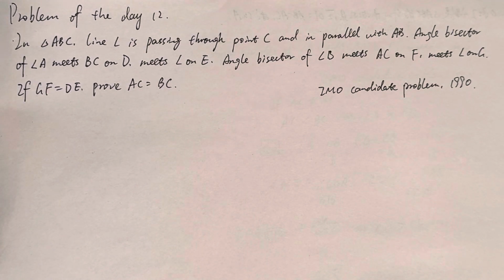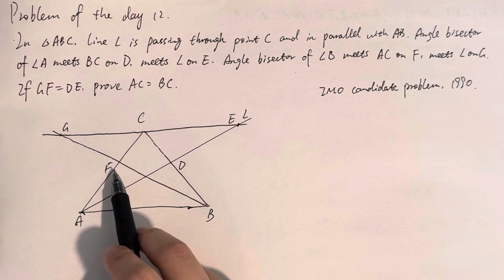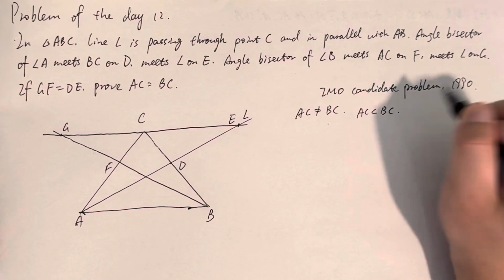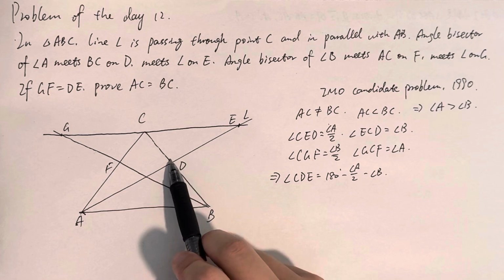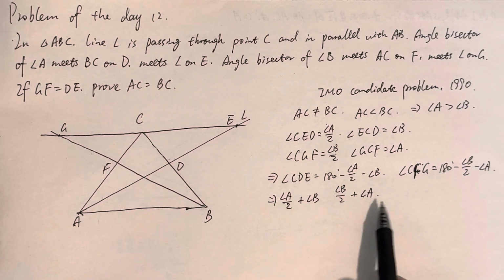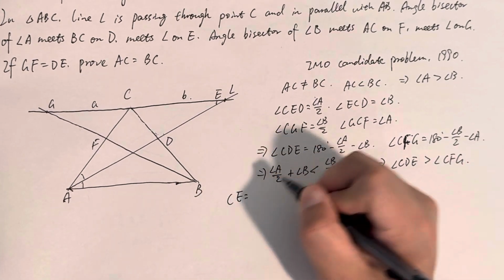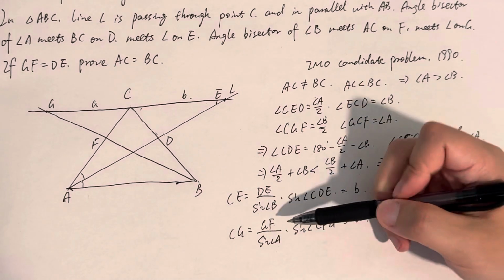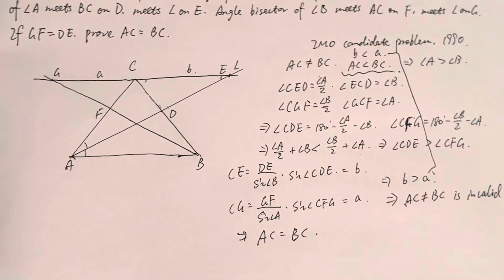1990 IMO candidate